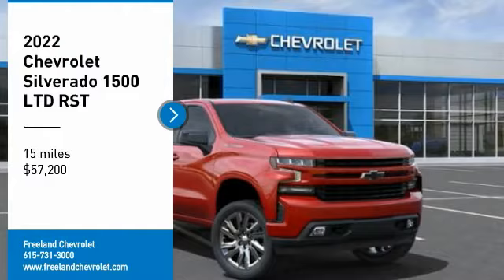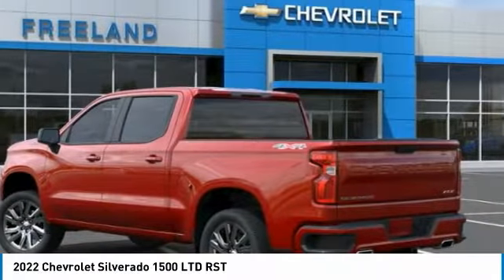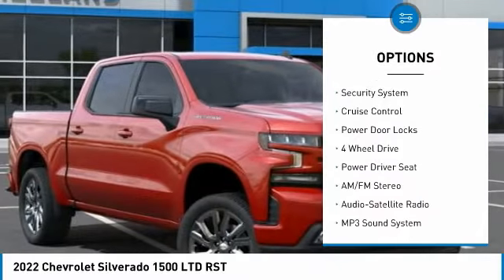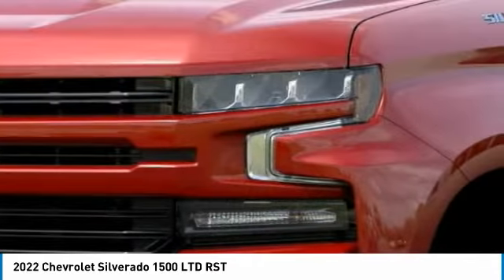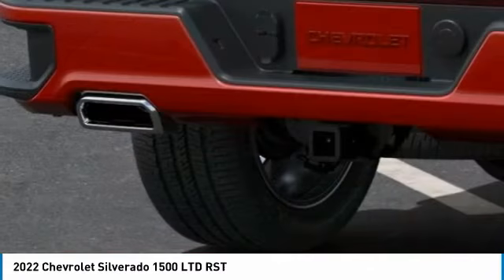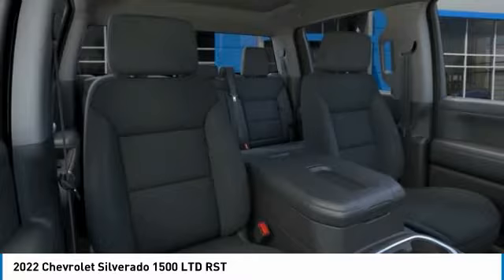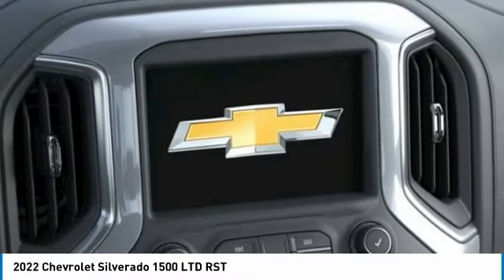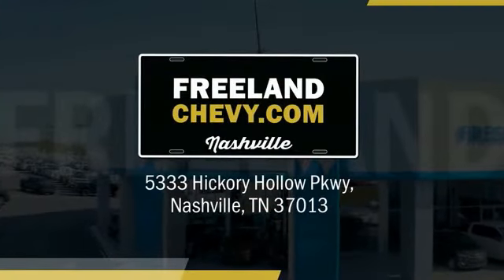2022 Chevrolet Silverado 1500 LTD NZ220462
2022 Chevrolet Silverado 1500 LTD RST

Freeland Chevrolet
5333 Hickory Hollow Parkway

Recent Arrival!brbrCherry Red Tintcoat 2022 Chevrolet Silverado 1500 RST 4WD EcoTec3 6.2L V8 10-Speed Automatic 4D Crew Cabbrbr**ASK ABOUT OUR LIFETIME POWERTRAIN WARRANTY**, 10-Speed Automatic, 4WD, Black Cloth, 10-Way Power Driver Seat w/Lumbar, 12-Volt Rear Auxiliary Power Outlet, 2 USB Ports (First Row), 220 Amp Alternator, 3.23 Rear Axle Ratio, 4.2 Diagonal Color Display Driver Info Center, 40/20/40 Front Split-Bench Seat, 4-Wheel Disc Brakes, 6 Speakers, 6-Speaker Audio System, ABS brakes, Air Conditioning, Alloy wheels, All-Star Edition, AM/FM radio: SiriusXM, Apple CarPlay/Android Auto, Auto-Locking Rear Differential, Automatic temperature control, Bluetooth? For Phone, Body Color Grille, Brake assist, Bumpers: body-color, Chevrolet Connected Access Capable, Cloth Rear Seat w/Storage Package, Cloth Seat Trim, Color-Keyed Carpeting Floor Covering, Compass, Convenience Package, Convenience Package w/Buckets Seats, Deep-Tinted Glass, Delay-off headlights, Driver door bin, Driver vanity mirror, Dual Exhaust w/Black Exhaust Tips, Dual Exhaust w/Polished Outlets, Dual front impact airbags, Dual front side impact airbags, Dual-Zone Automatic Climate Control, Electric Rear-Window Defogger, Electronic Cruise Control, Electronic Stability Control, EZ Lift Power Lock & Release Tailgate, Floor Mounted Center Console, Front anti-roll bar, Front Bucket Seats, Front Center Armrest w/Storage, Front dual zone A/C, Front fog lights, Front Frame-Mounted Black Recovery Hooks, Front LED Fog Lamps, Front reading lights, Front Rubberized Vinyl Floor Mats, Front wheel independent suspension, Fully automatic headlights, Heated door mirrors, Heated Driver & Front Outboard Passenger Seats, Heated front seats, Heated Steering Wheel, Heated steering wheel, Heavy Duty Suspension, High Gloss Black Mirror Caps, Hitch Guidance, Illuminated entry, Keyless Open & Start, Leather Wrapped Steering Wheel, LED Cargo Area Lighting, Low tire pressure warning, Manual Tilt/Telescoping Steering Column, Not Equipped w/Automatic Stop/Start, Not Equipped w/Heated Steering Wheel, Not Equipped w/Heated/Ventilated Front Seats, Occupant sensing airbag, OnStar & Chevrolet Connected Services Capable, Outside temperature display, Overhead airbag, Overhead console, Panic alarm, Passenger door bin, Passenger vanity mirror, Power Door Locks, Power door mirrors, Power driver seat, Power Front Windows w/Driver Express Up/Down, Power Front Windows w/Passenger Express Down, Power Rear Windows w/Express Down, Power steering, Power windows, Preferred Equipment Group 1SP, Premium audio system: Chevrolet Infotainment 3, Radio data system, Radio: Chevrolet Infotainment 3 System, Rear 60/40 Folding Bench Seat (Folds Up), Rear Dual USB Charging-Only Ports, Rear reading lights, Rear Rubberized-Vinyl Floor Mats, Rear seat center armrest, Rear step bumper, Rear Vision Camera, Rear window defroster, Remote keyless entry, Remote Vehicle Starter System, Security system, SiriusXM Radio, Speed control, Speed-sensing steering, Split folding rear seat, Standard Tailgate, Steering Wheel Audio Controls, Steering wheel mounted audio controls, Tachometer, Telescoping steering wheel, Theft Deterrent System (Unauthorized Entry), Tilt steering wheel, Traction control, Trailering Package, Trip computer, Variably intermittent wipers, Voltmeter, Wheels: 18 x 8.5 Bright Silver Painted Aluminum, Wheels: 22 5-Spoke Dark Silver Alum (LPO), Wheels: 22 Transit Steel (LPO), Wi-Fi Hot Spot Capable, 10-Speed Automatic, 4WD, Black Cloth.brbrWe will beat any Middle Tennessee dealer's price on new Chevrolet's.brbrOne Low Price ! Great Selection ! Find Your New Road !